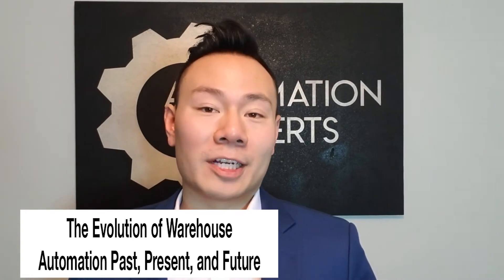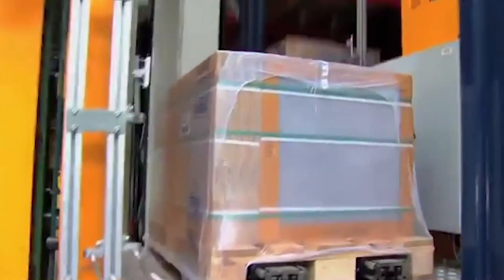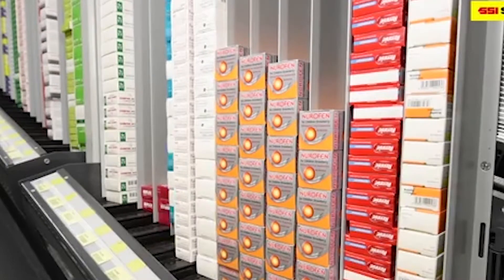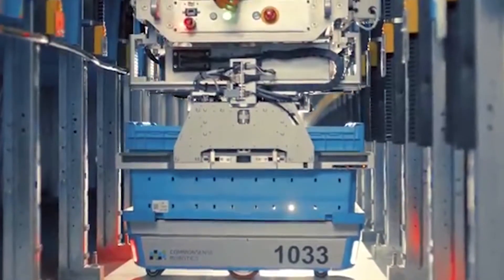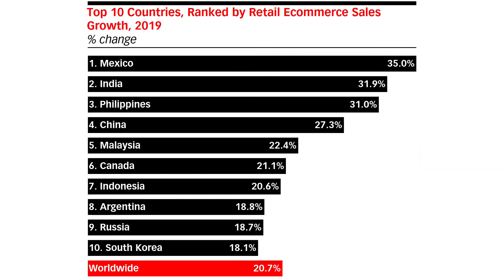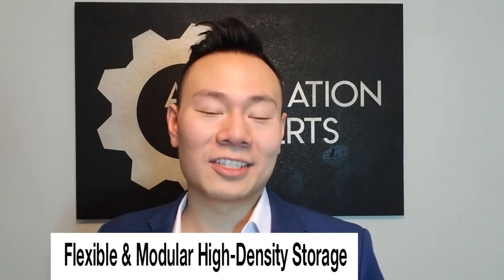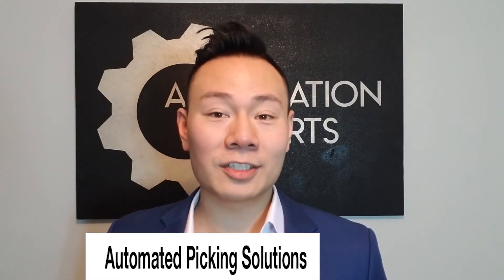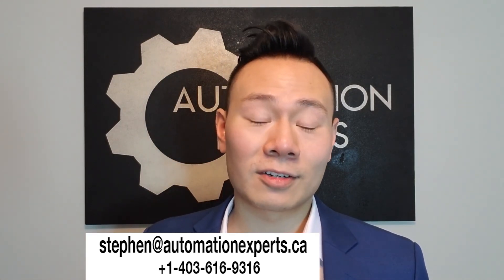Warehouse Automation - Past, Present, and Future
0:00 Automated Storage and Retrieval Systems
2:40 Automated Guided Vehicles
3:00 Micro-fulfillment
3:34 Effects of E-commerce on Warehouse Automation
4:40 Driving Factors Behind Warehouse Automation
5:15 Independent Functioning Swarms of Battery Powered Robots
5:43 Flexible and Modular High Density Storage, Attabotics
6:04 Goods to Person Solutions
6:35 Automated Picking Solutions
6:45 The future of Warehouse Automation

★☆★ CONNECT WITH STEPHEN ON SOCIAL MEDIA ★☆★

automationexperts.ca